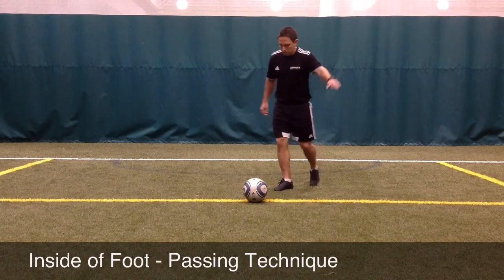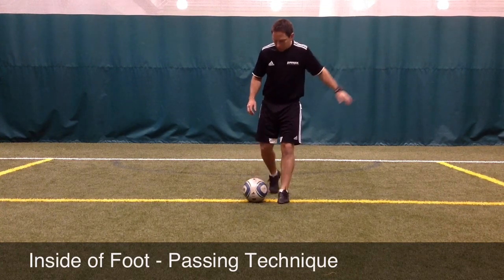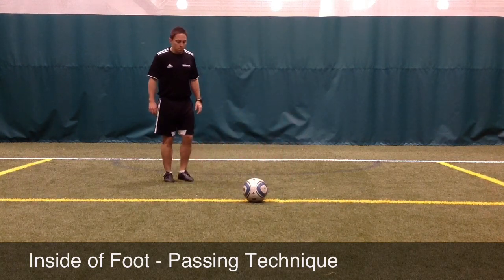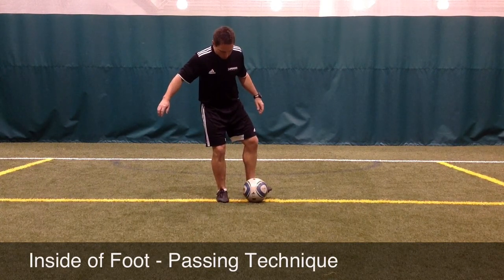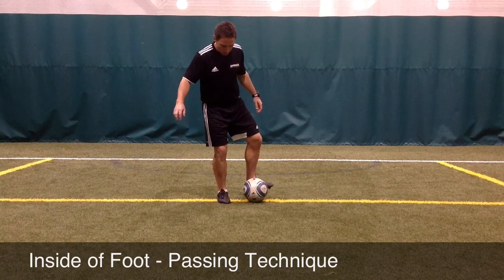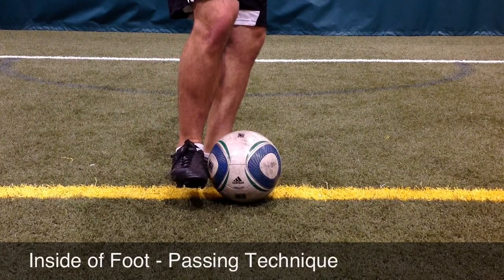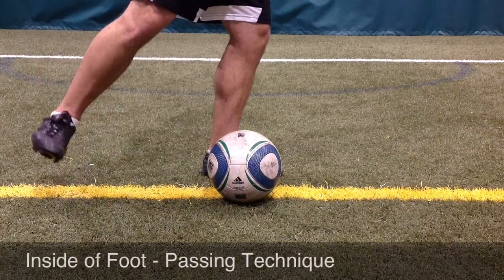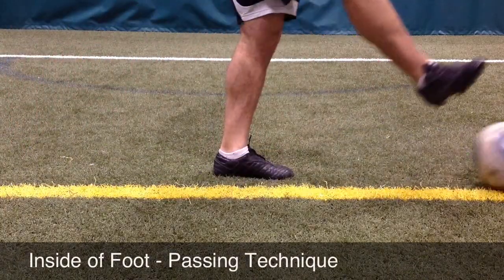Inside of Foot - Passing Technique